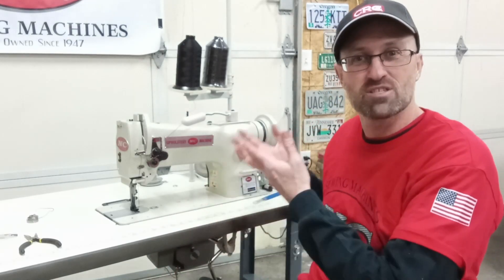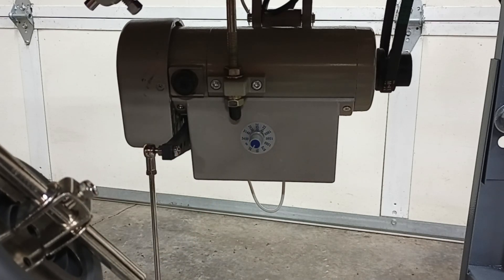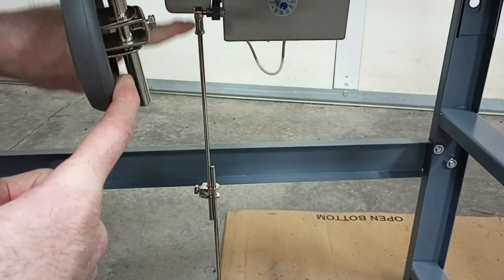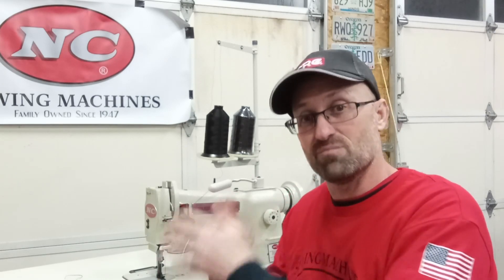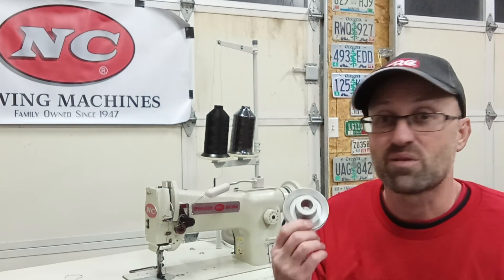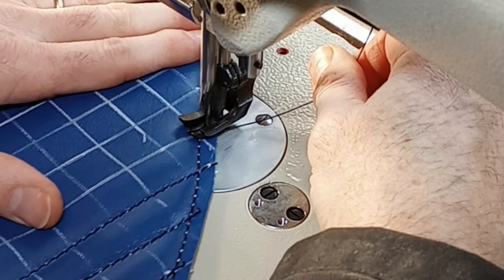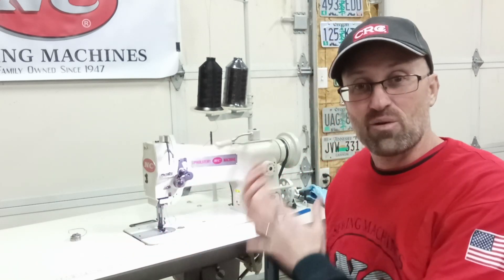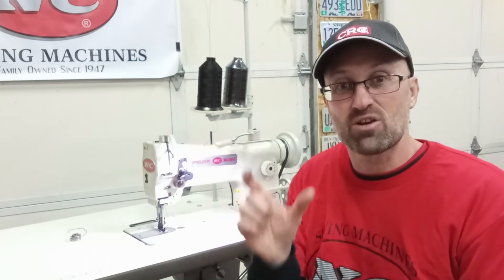How to Slow Down an Industrial Walking Foot Sewing Machine for Better Control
45mm Pulley
Sewing Machine Belt
Taper Gauge
Metric Tap Set

One of the most common things new upholstery trimmers ask about is how to slow an industrial sewing machine down. There are a few simple things that you should check on your machine before worrying about mechanical changes. This video outlines the simple things to check, and then shows how to change the standard 75mm diameter servo motor pulley for a smaller 45mm pulley. The smaller pulley was printed on a desktop PRUSA MK3S+ 3D printer in black PETG filament. The pulley was designed in-house based on the standard aluminum pulley, then printed for trial.

Skills featured on the channel include:
- Painting
- Body Work and Metal Repair
- General Assembly
- Vinyl Wrapping & PPF Application
- Custom Interior & Upholstery
- 3D Printing

My car projects to date include:
- an '86 Ford Mustang Foxbody Hatchback (Project Gray Lady)